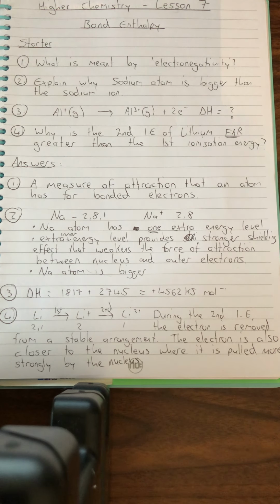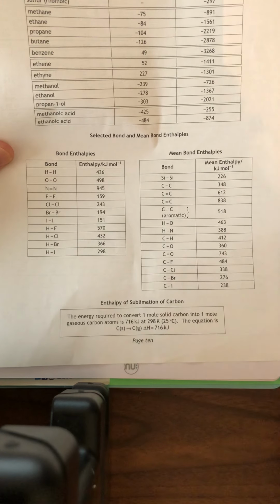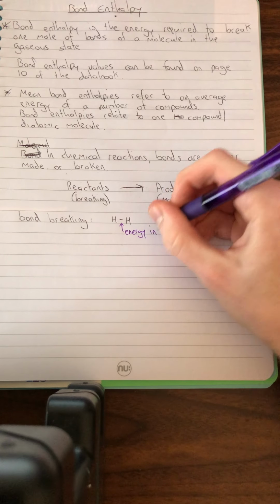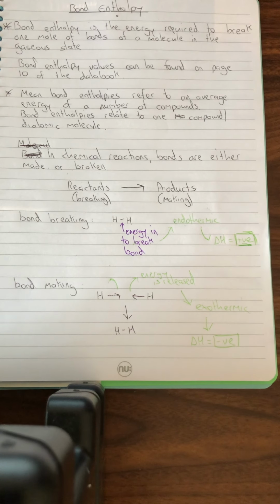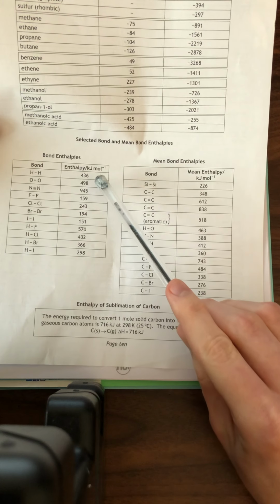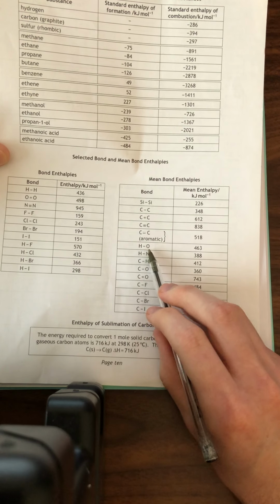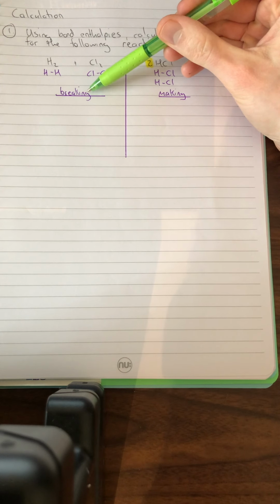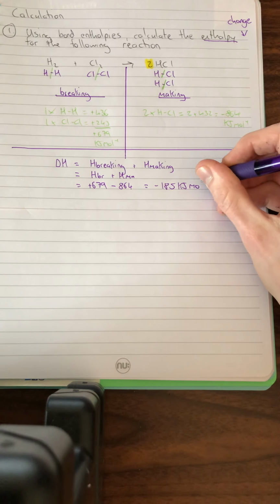Higher Chemistry - Lesson 7: Bond Enthalpy